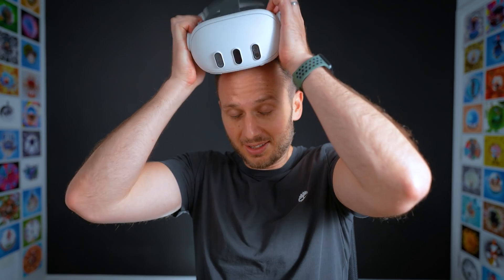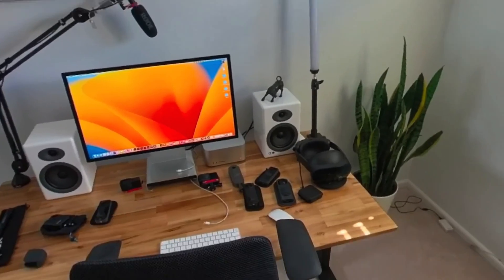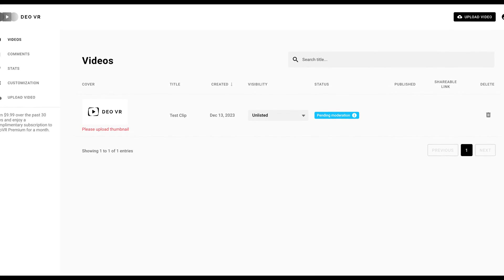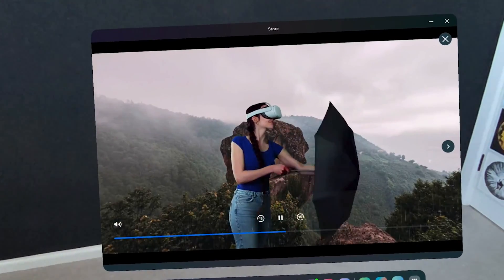How To Upload & Watch 360 Videos On Quest 3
🕑 TIMESTAMPS:

0:00 Stitching & Exporting
0:30 Uploading files directly to Quest 3
1:47 YouTube VR
2:19 Skybox VR Player
2:49 Deo VR
3:13 Immergallery
3:27 FREE Download for 360 video creators